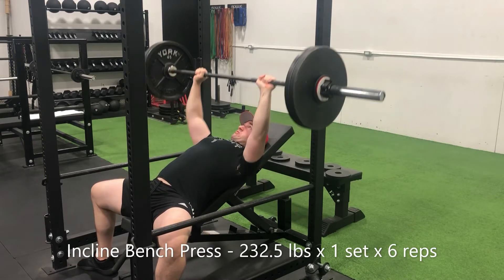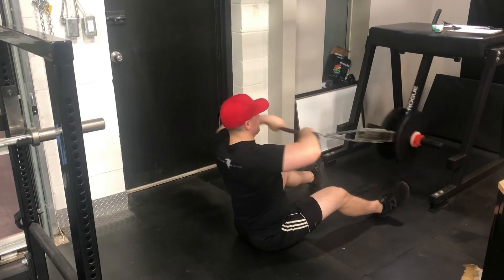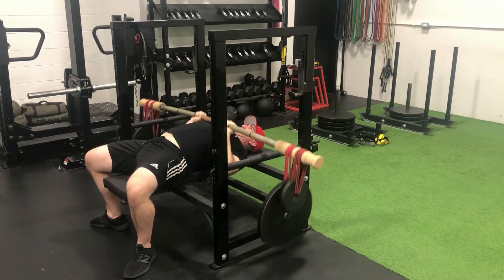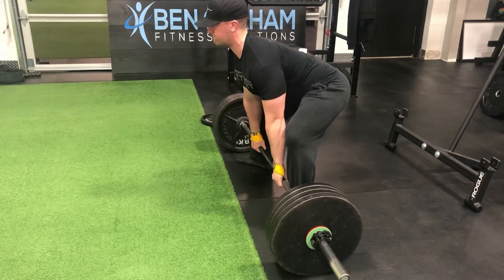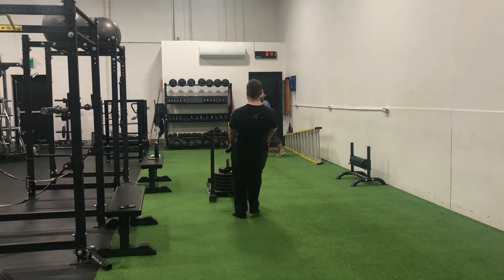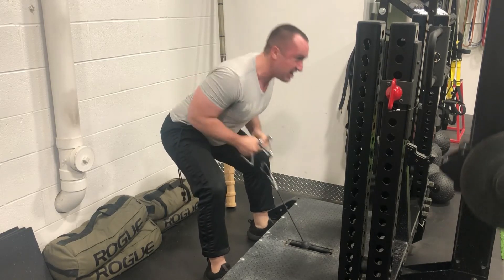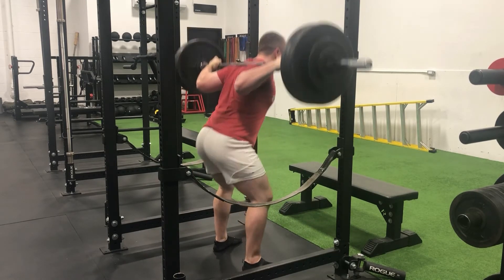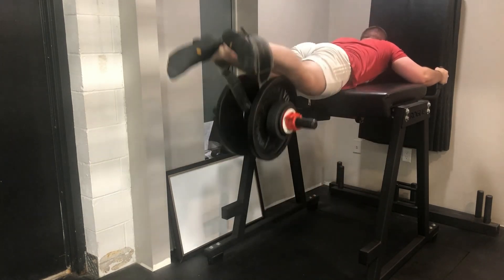Living Dangerously On The Incline - Road To 600 - Ep. 91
Sometimes I like to live dangerously.
Regardless of the reality that in recent happenings in the social media world, incline bench has become the riskiest exercise ever, I continue to incorporate it into my programming!
And the craziest part? I didn’t even do light weight for high repetitions to make it “safer”!
Gah!
Somebody stop me!

The Online Trainer Academy:
Learn exactly how to start your own online fitness coaching business! This course is the gold standard in the industry, going into incredible detail relative to business systems, client growth and retention strategies as well as simple, actionable marketing strategies. It's the fitness business course that helped me open my own private training facility at just 23 years old without any 3rd party financial backing